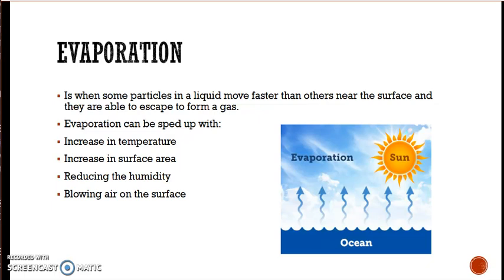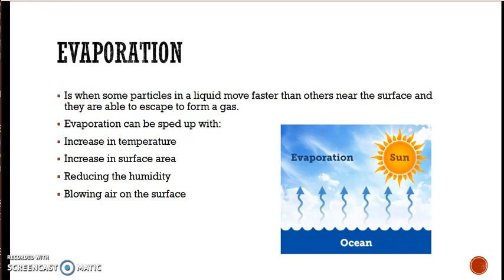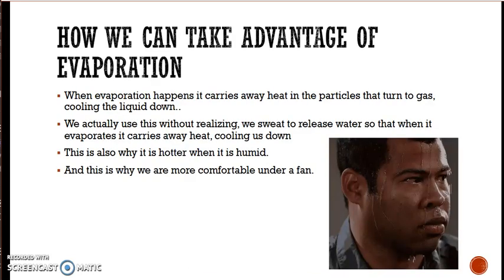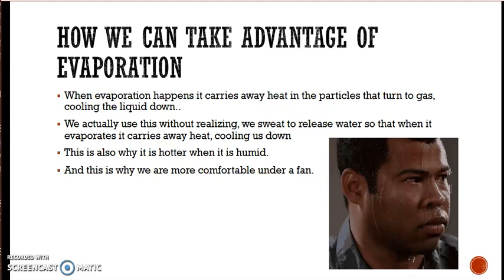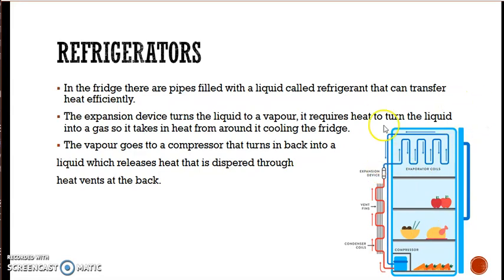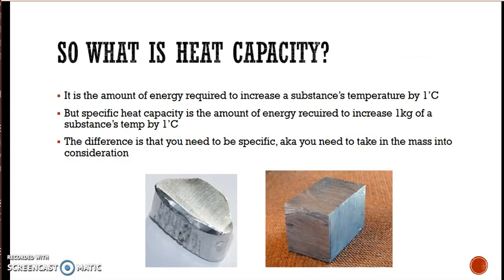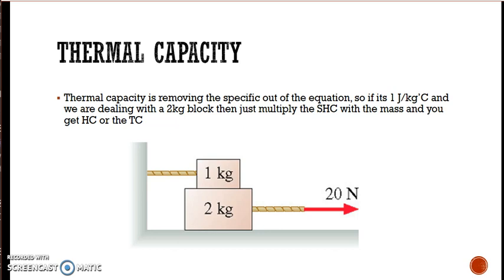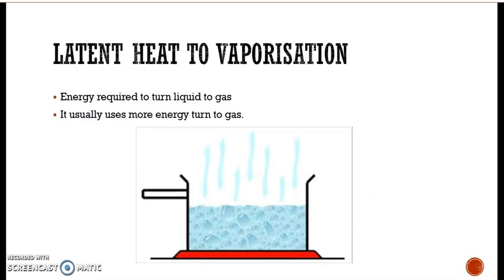IGCSE Physics 5.09 to 5.11